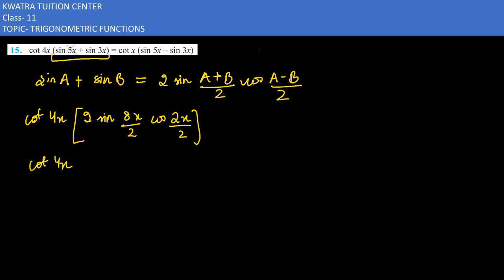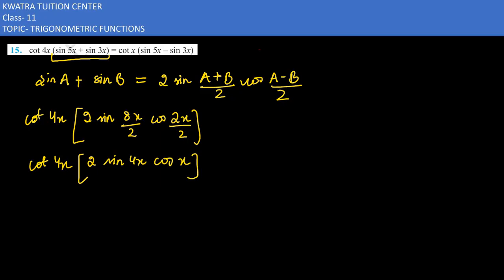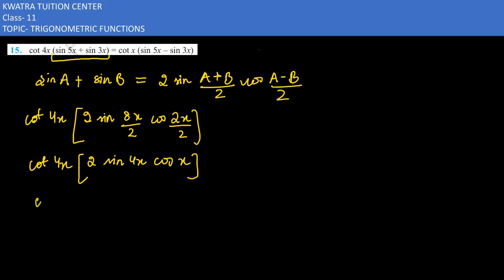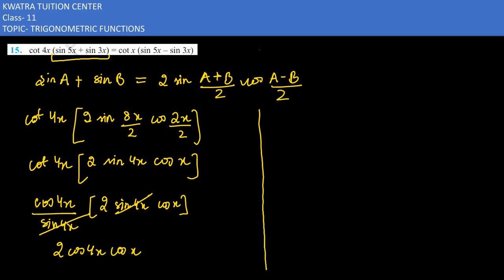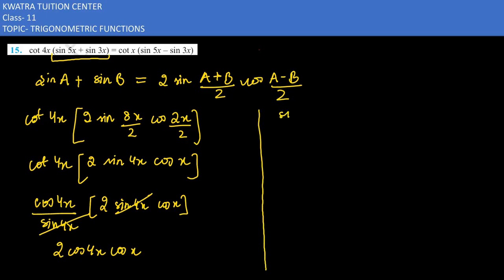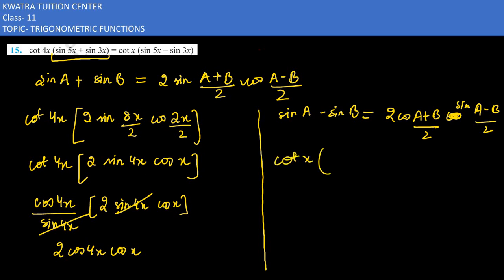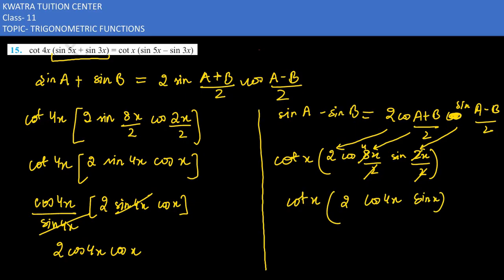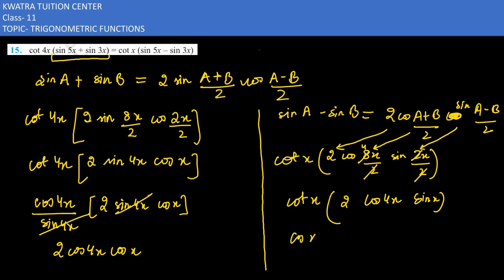15. Cot 4x (sin 5x + sin 3x)= cot x (sin 5x- sin 3x)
15. Cot 4x (sin 5x + sin 3x)= cot x (sin 5x- sin 3x)